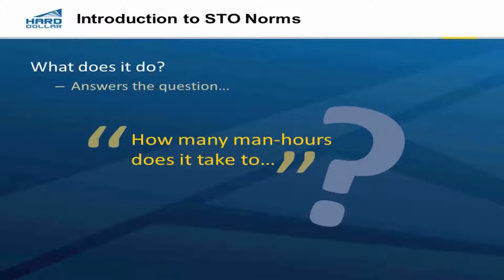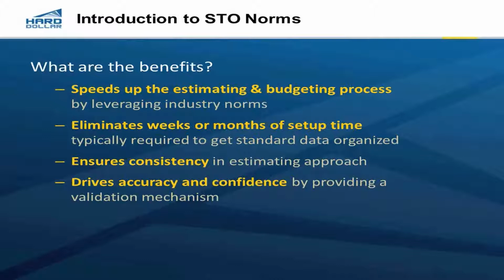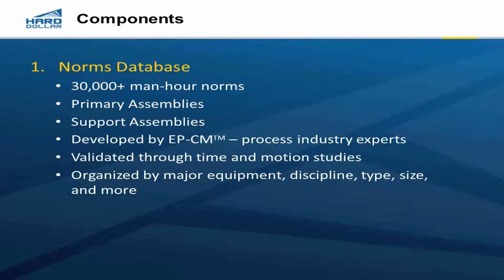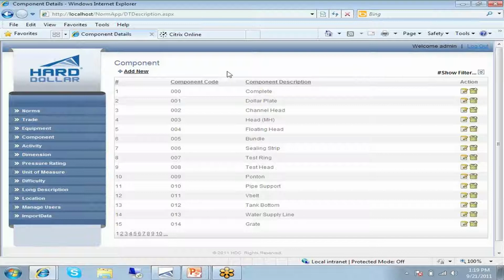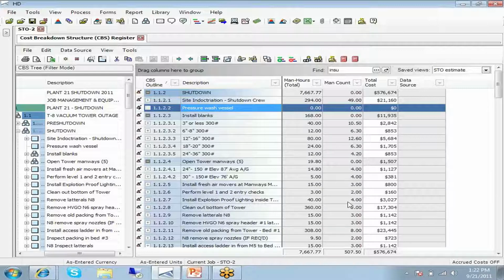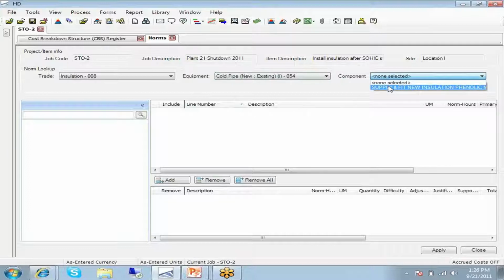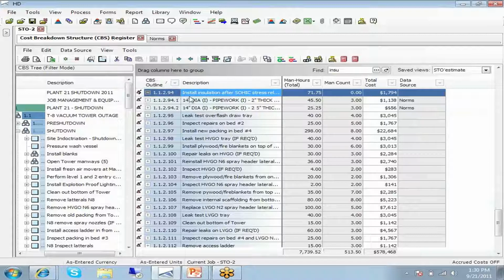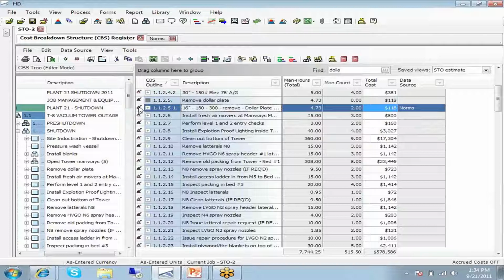Hard Dollar Webinar: STO NORMs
| Hard Dollar webinar: Project Cost Management for STO, NORMs